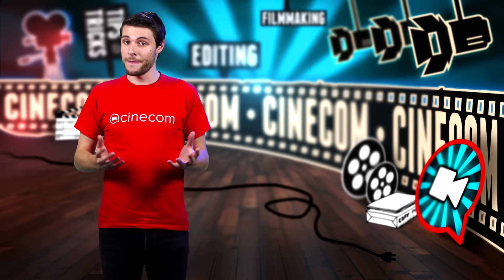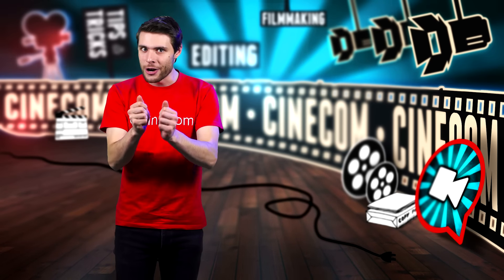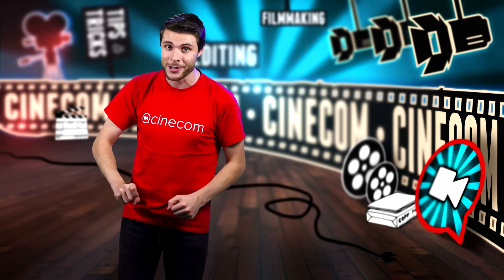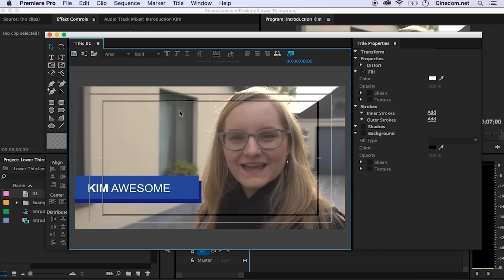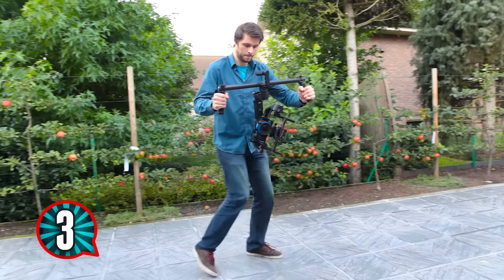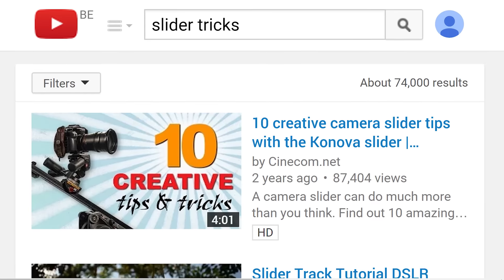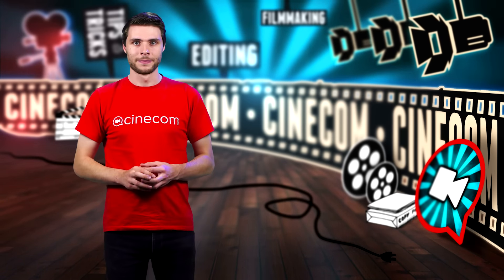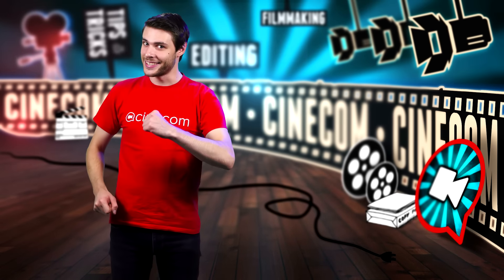Welcome to my channel - New videos every Tuesday & Friday | Cinecom.net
** Q&A every Month! **

Learn from our creative video editing tutorials, camera tricks and film-making tips.

I'm a filmmaker from Belgium who loves to share his experience on Youtube. I find creativity very important which you will also see in my videos. I share various filmmaking techniques such as camera, lighting, audio, editing, special effects and more.

We host three types of videos:

- Tutorials: videos that shows a certain technique in depth, explained step by step.
- Countdowns: Five creative tricks or tips about one topic.
- Quick Tips: One filmmaking tip explained within one minute.